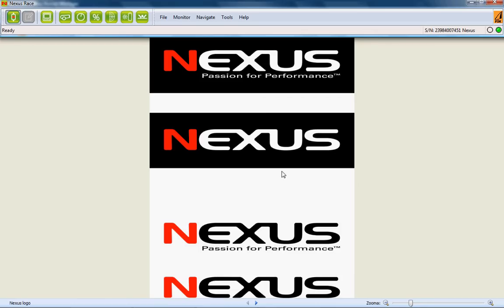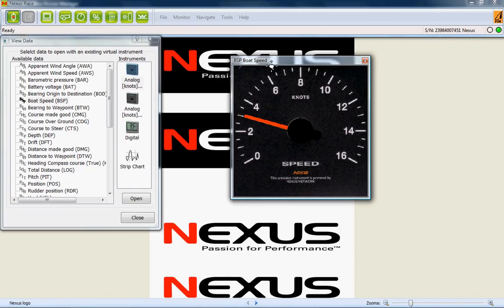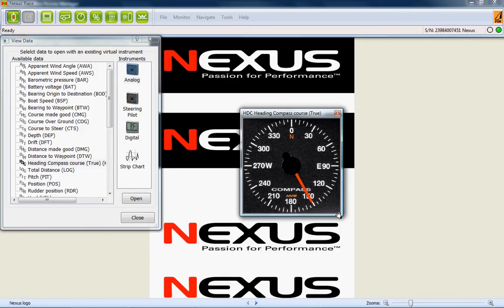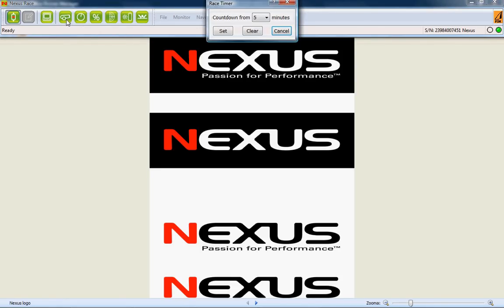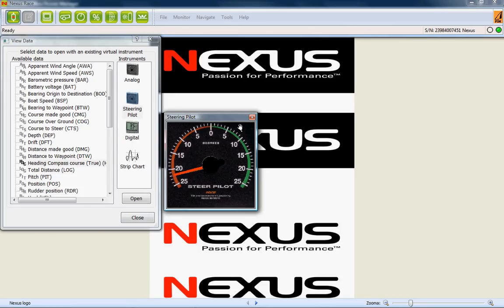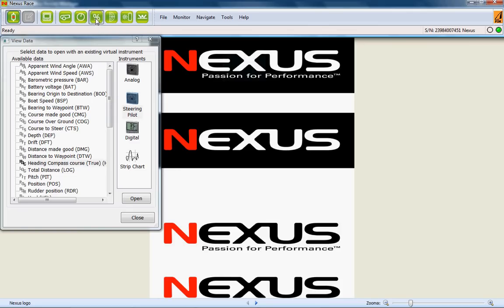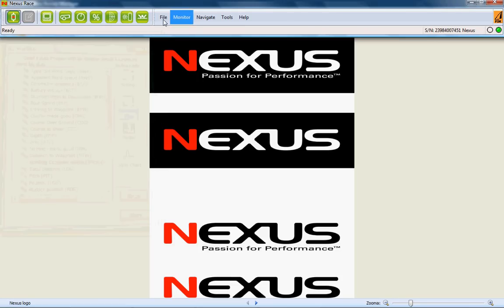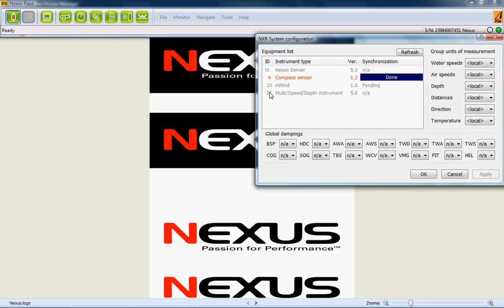An introduction to Nexus Race Software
A quick run through of the basic functions of Nexus Race.